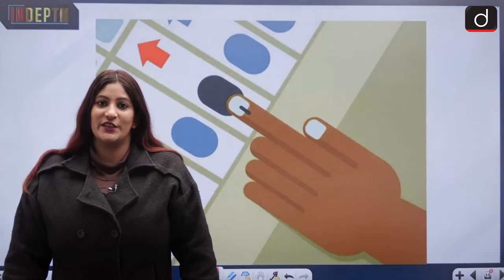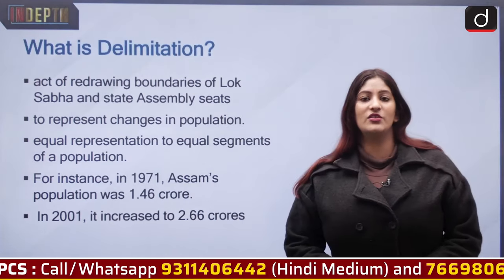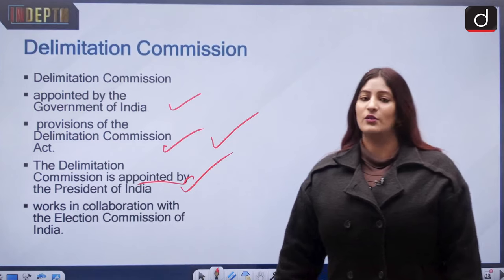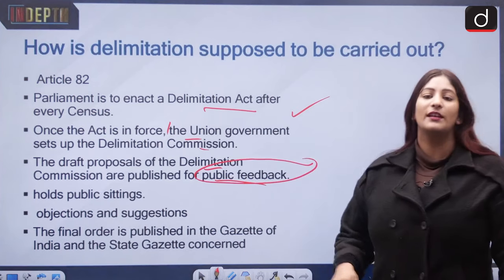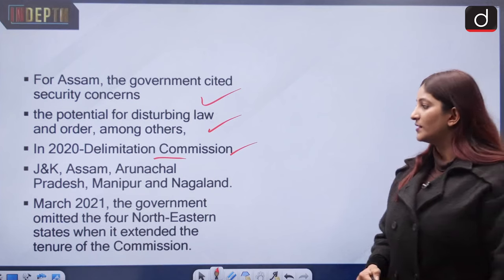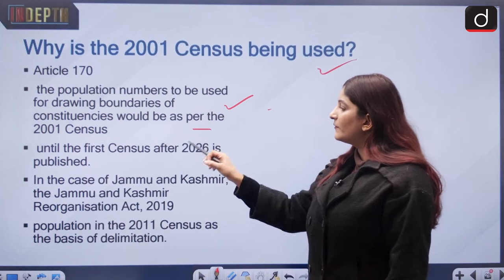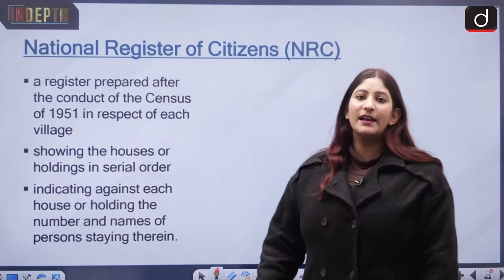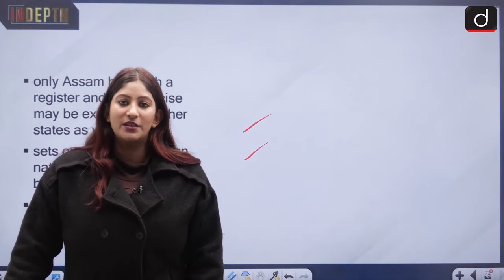The controversy behind Delimitation exercise in Assam - In Depth | Drishti IAS English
Drishti IAS brings to you a new programme - In Depth. This programme will be covering the important news of the day from UPSC exam point of view. In particular, the aim will be to cover the basic information related to such topics for a better foundational knowledge.

In today's segment, we will discuss the delimitation exercise in Assam

The Backdrop
What is Delimitation?
Delimitation Commission
How is delimitation supposed to be carried out?
Why is delimitation being done in Assam alone?
Why is EC and not an independent Delimitation Commission?
Why is the 2001 Census being used?
Concerns
NRC